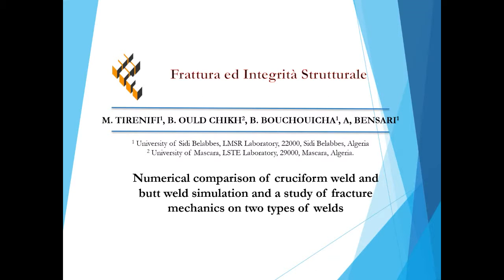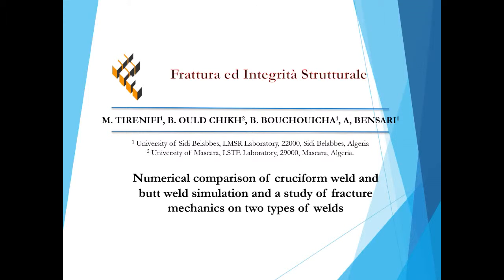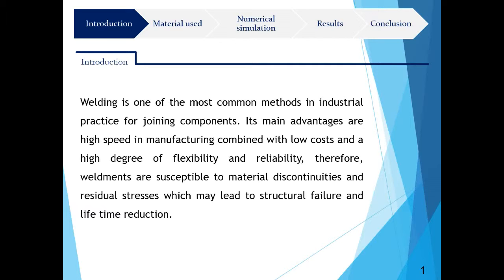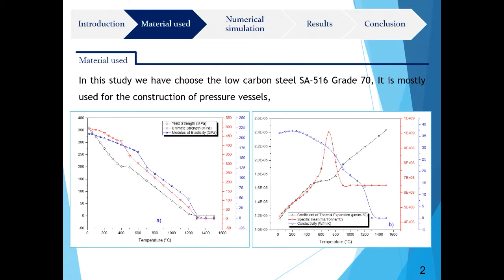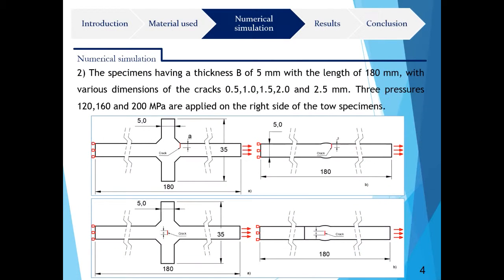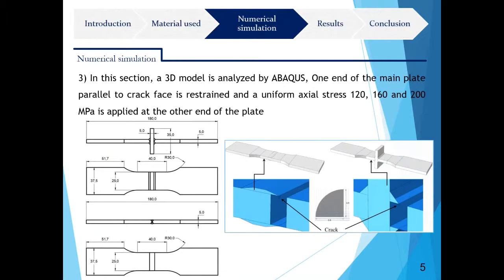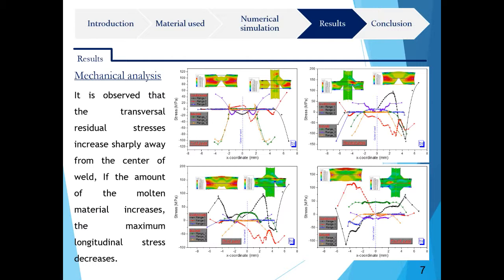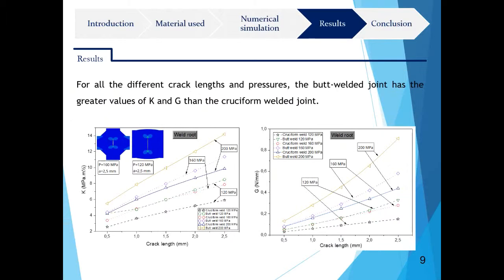Numerical comparison of cruciform weld and butt weld simulation